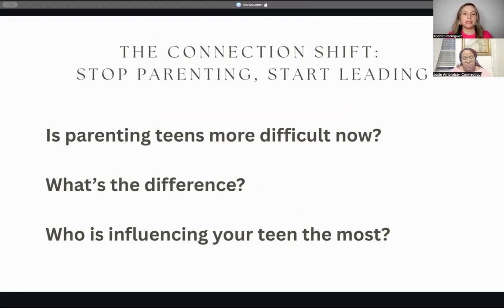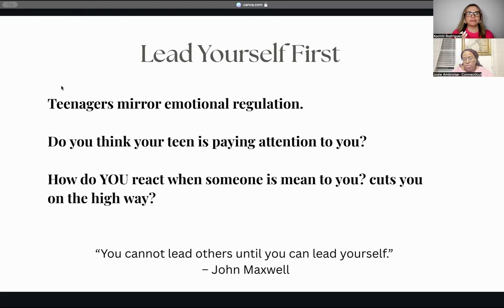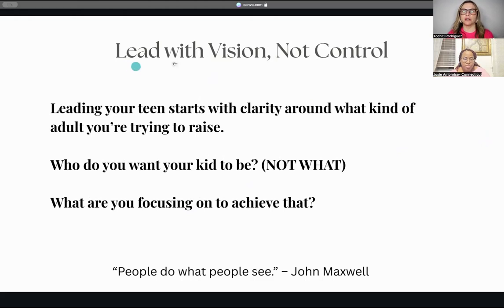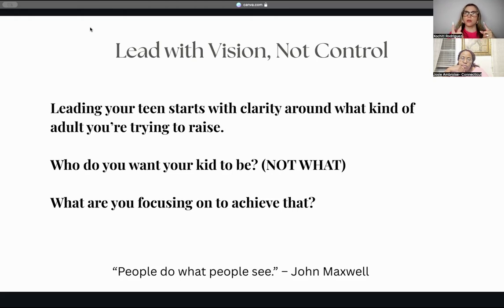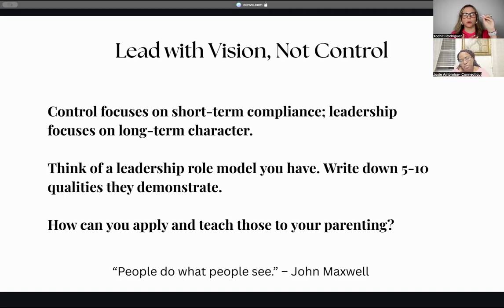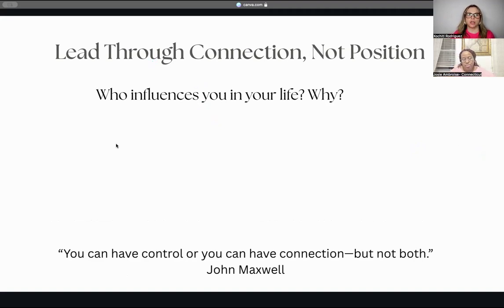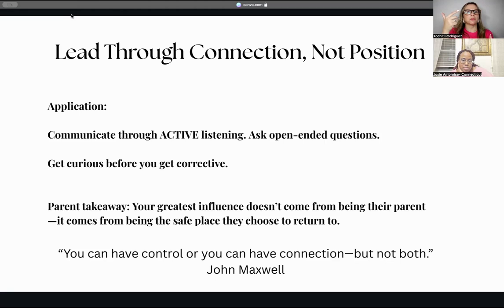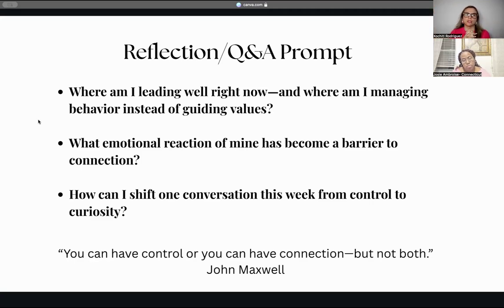The Connection Shift: Stop Parenting, Start Leading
The Connection Shift: Stop Parenting, Start Leading is a powerful 45-minute masterclass that helps parents move beyond control-based parenting and into intentional leadership. Grounded in emotional intelligence and practical strategies, this session guides you in building trust, setting clear values, and becoming the kind of adult your teen chooses to follow. Perfect for any parent ready to lead with purpose and connection.